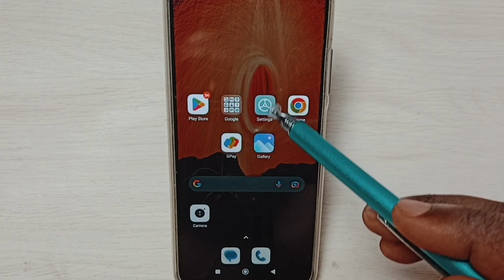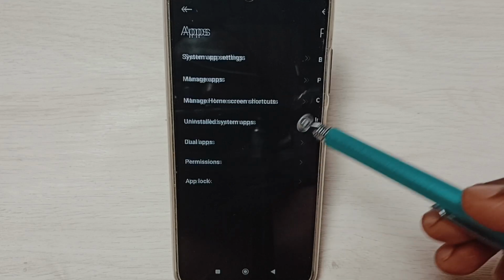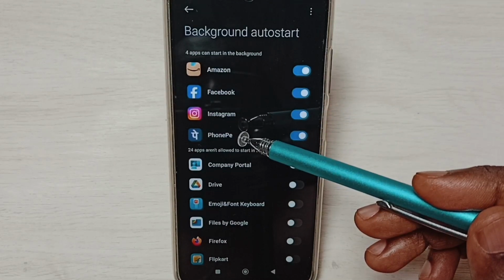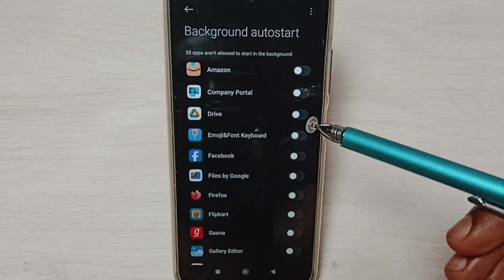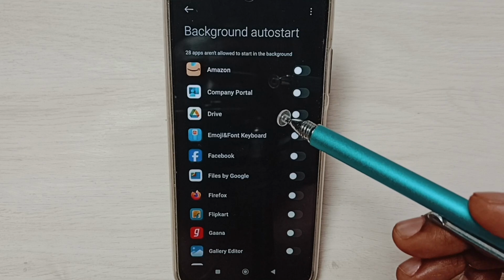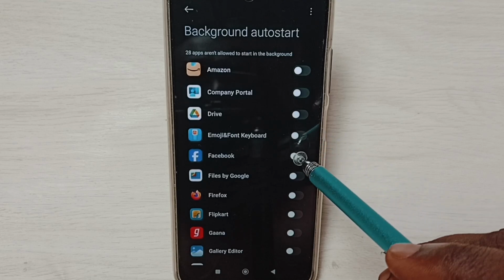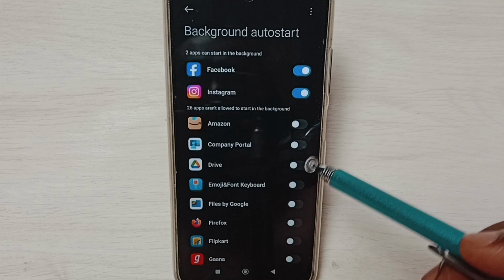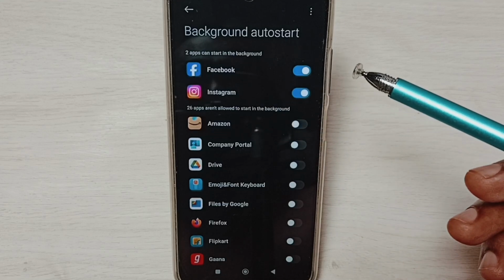Redmi 13/13 Pro : How to Turn OFF / Stop Apps Running in the Background